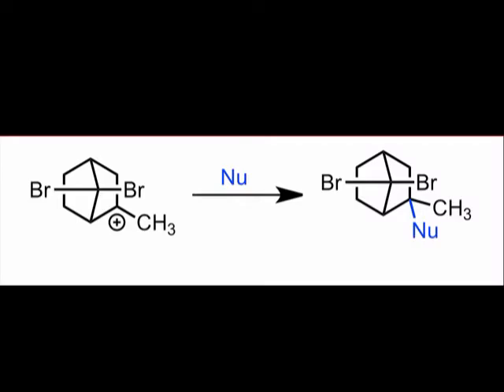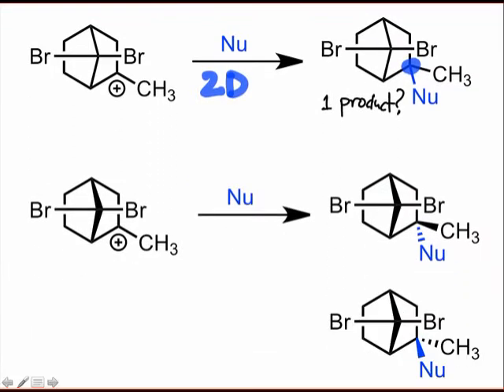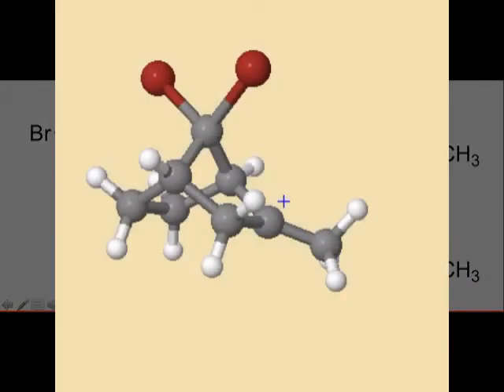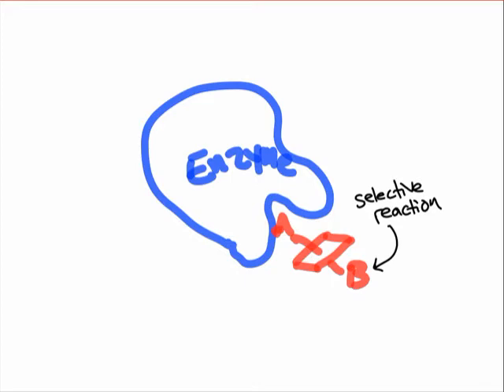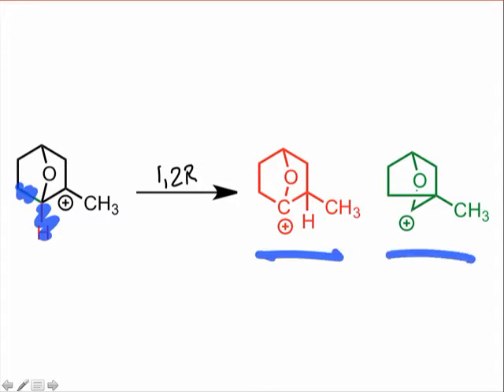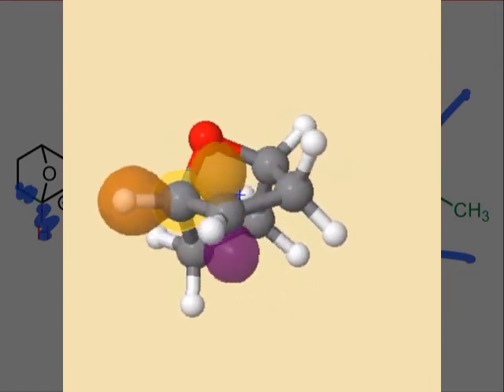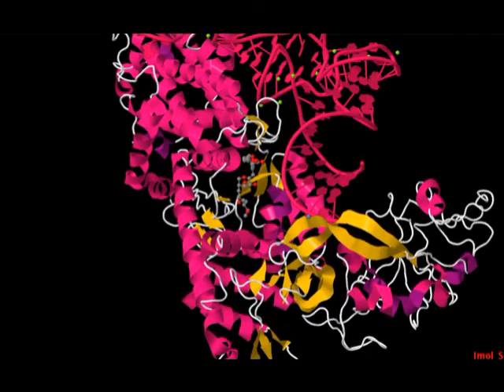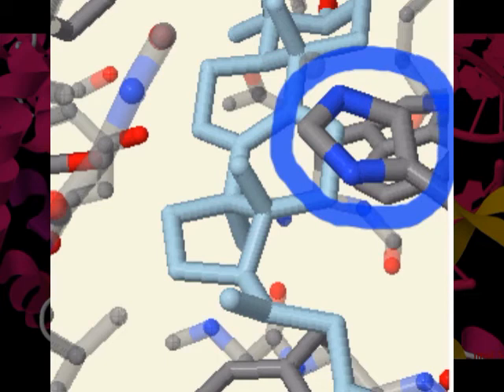Three-dimensional Representations in Organic Chemistry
Three-dimensional representations of molecules provide important mechanistic information. This webcast showcases some applications of three-dimensional representations to mechanistic problems in organic and bioorganic chemistry.